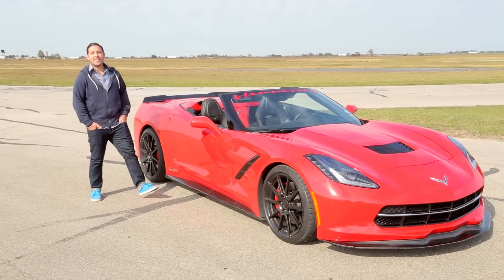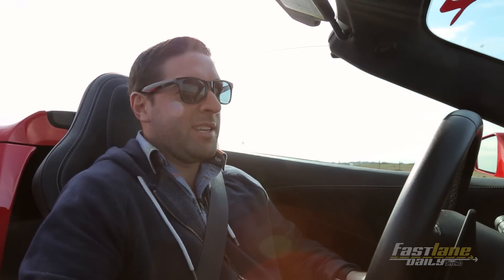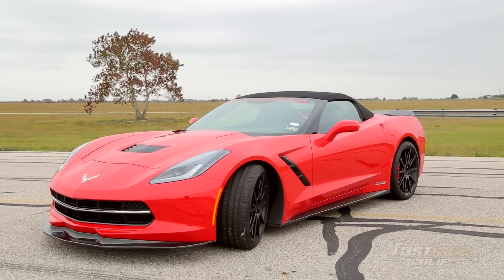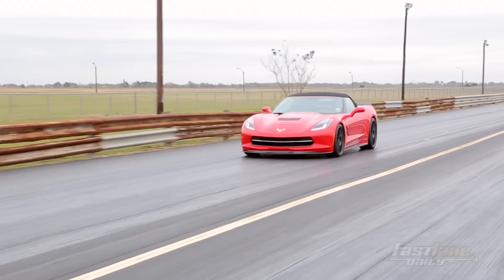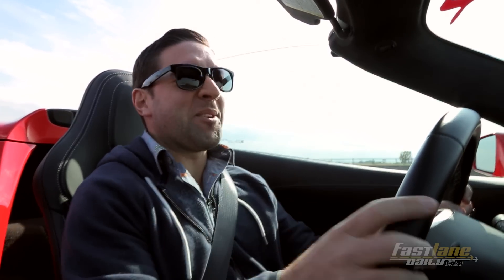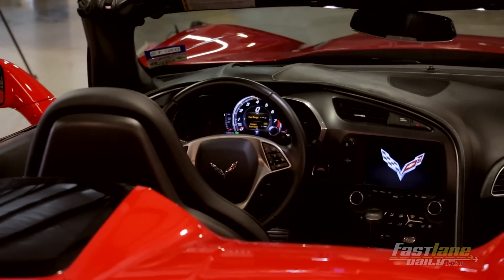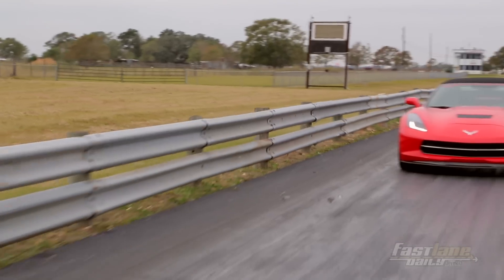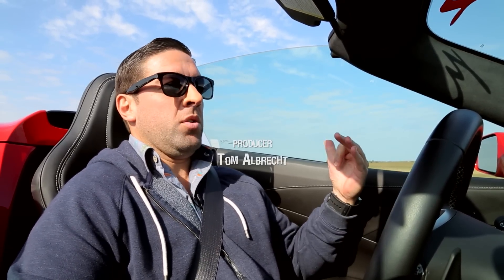2015 Hennessey Chevrolet Corvette Stingray HPE650 Review - Fast Lane Daily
During our week long stay at Hennessey Performance Engineering headquarters in Sealy, Texas, we were able to get behind the massively powerful 662-HP Hennessey Chevrolet Corvette C7 Stingray HPE650! This review of the Chevy Corvette is like any other Corvette C7 review you've ever seen.